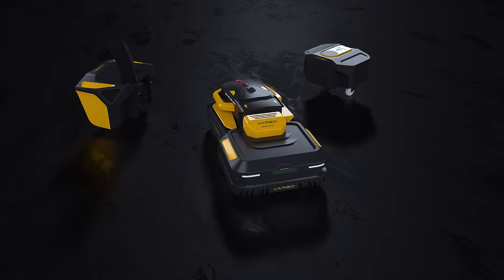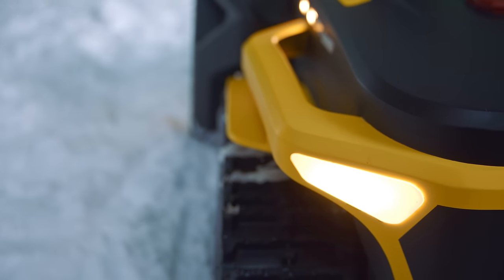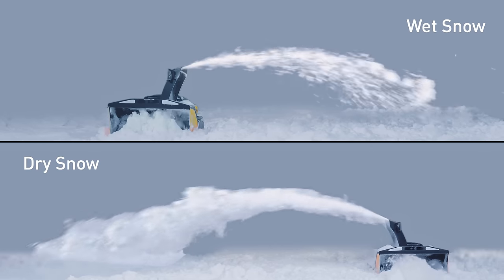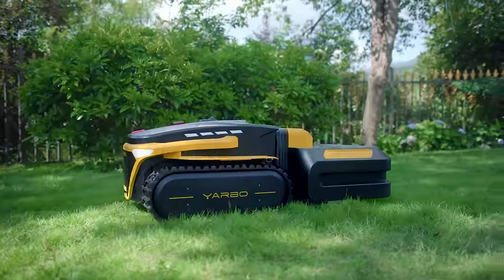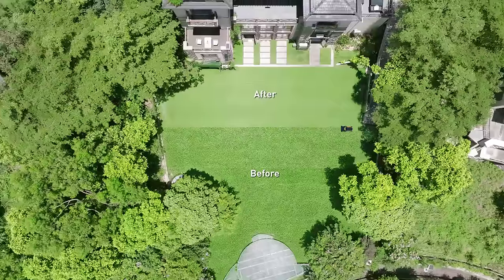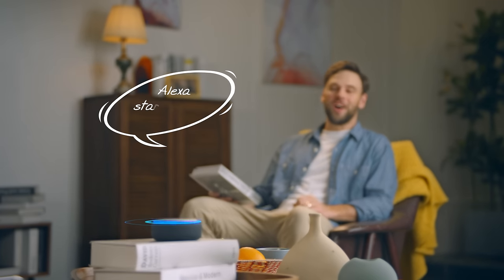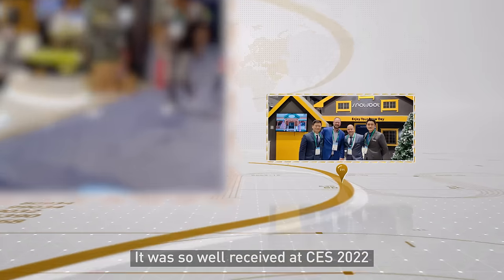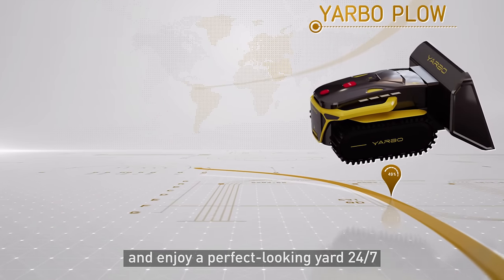Meet Yarbo: Introducing Yarbo - An Intelligent Robot to Take Care of All Your Yard Care Needs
Yarbo is an innovative, universal autonomous yard robot that fulfills all year-round yard care needs.
 *Interchangeable modules.
 *No perimeter cable is required.
 *Mow the lawn.
 *Remove snow from the driveway/sidewalk.
 *Blow leaves/debris on the ground.
With many more modules to add additional capability to the pipeline.